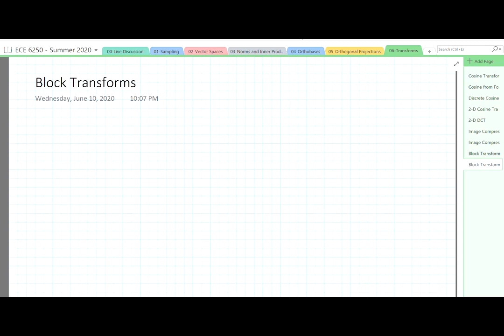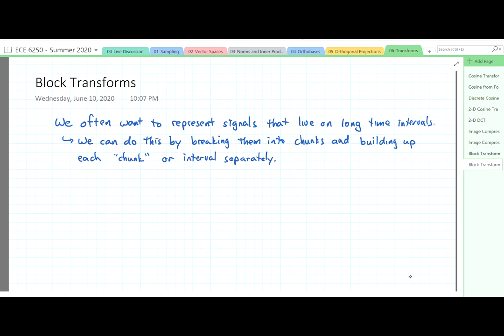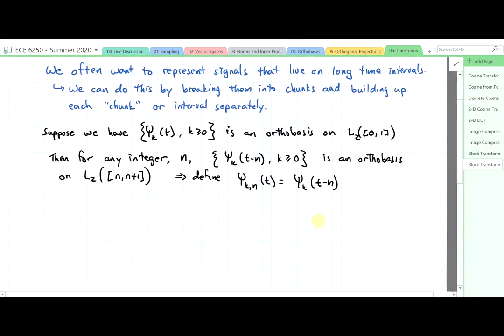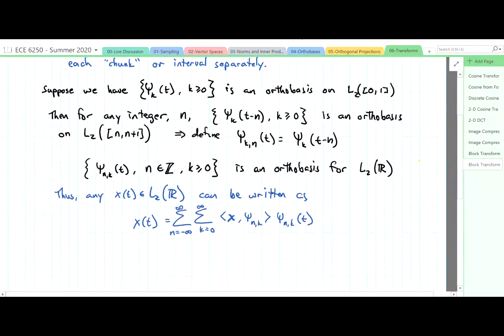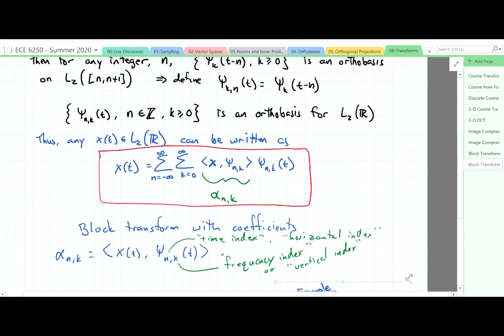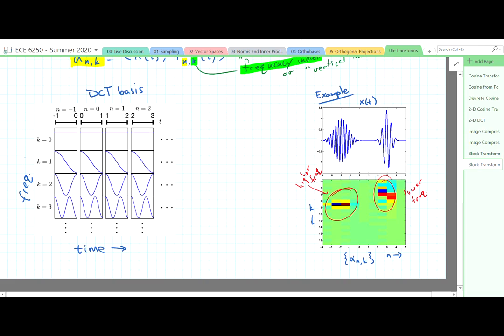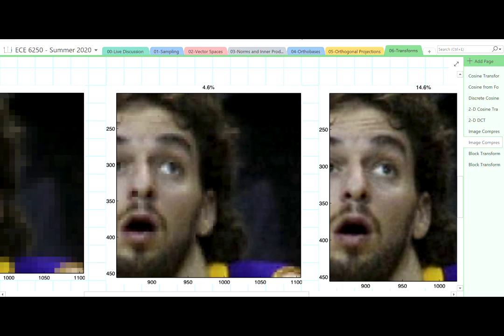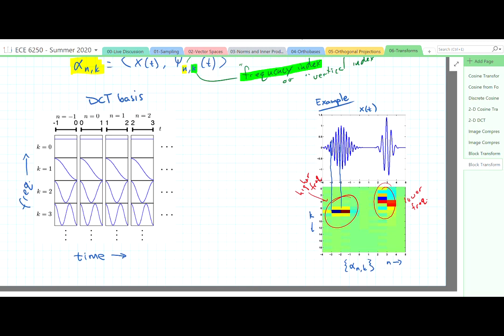ECE6250 28 Block Transforms